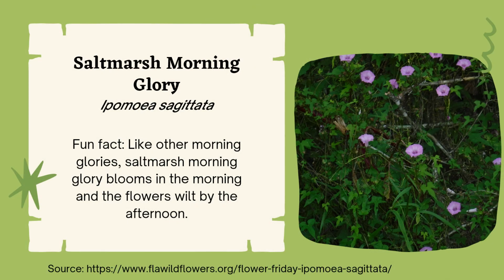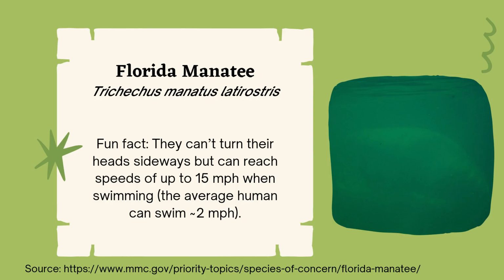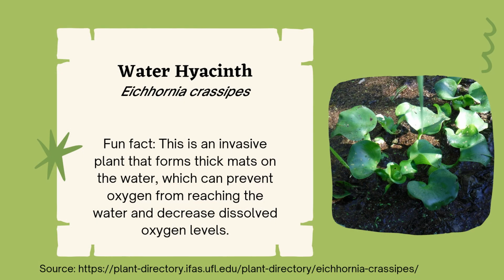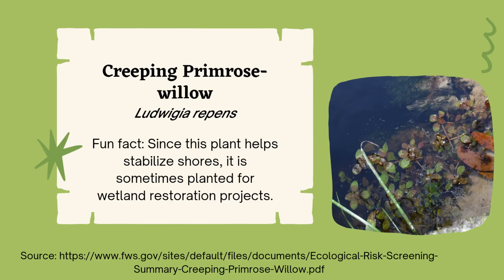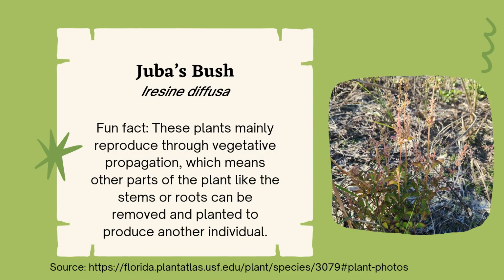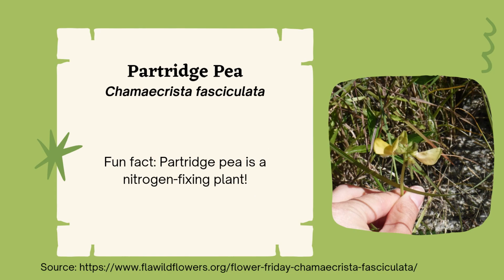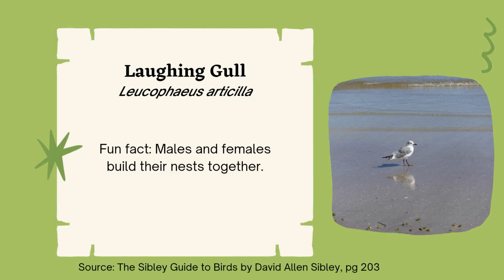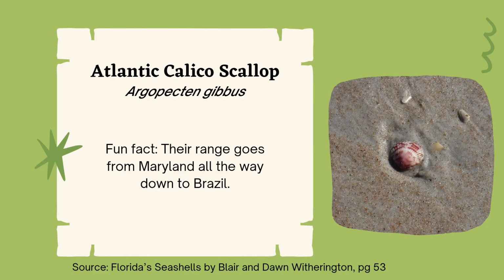ecology presentation 3